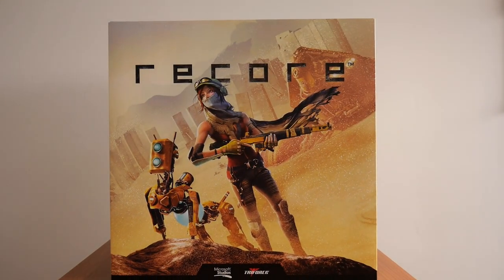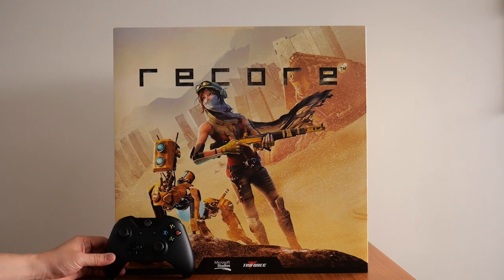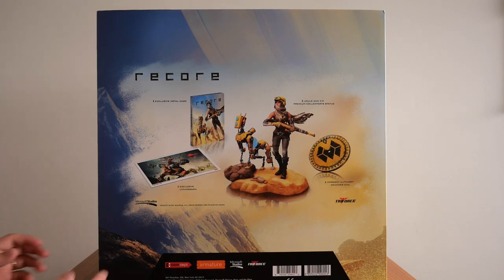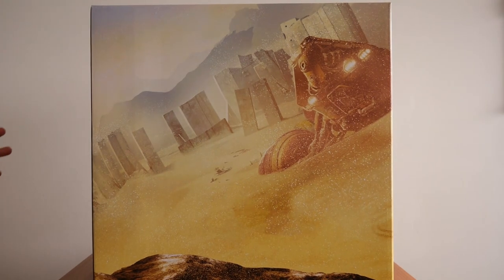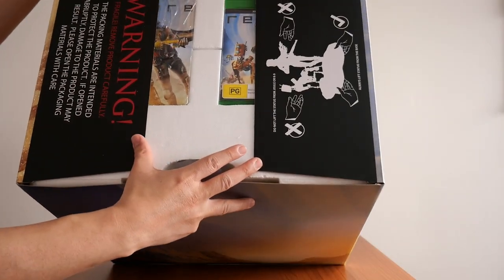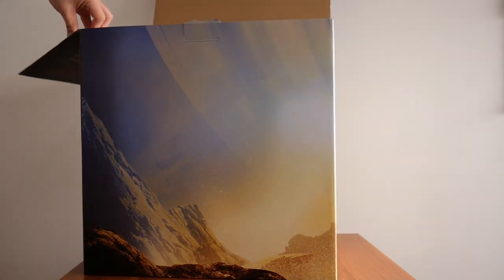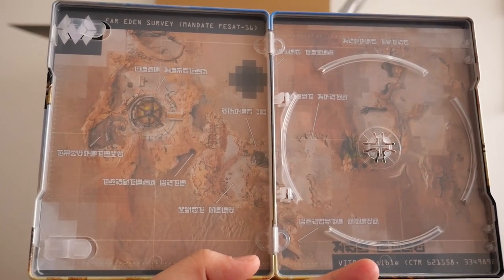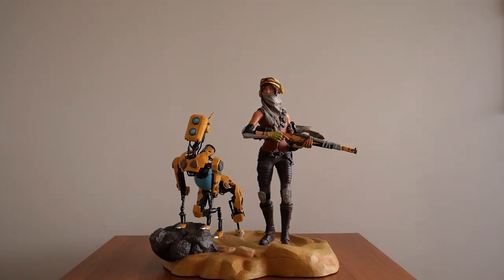Unboxing Recore Collector's Edition | XBOX ONE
Can you believe I bought this huge Collector's Edition game for only NZD $78? Neither can I at that moment.